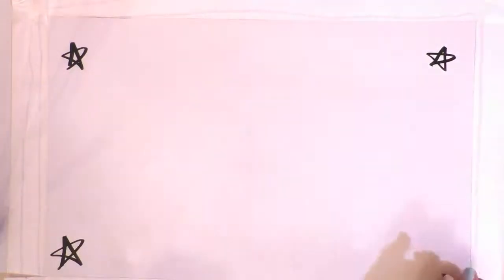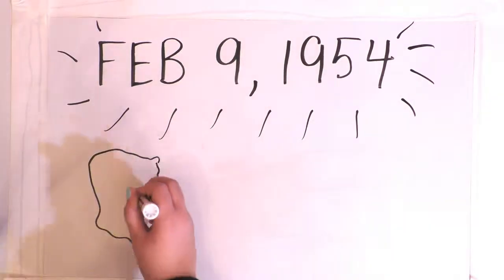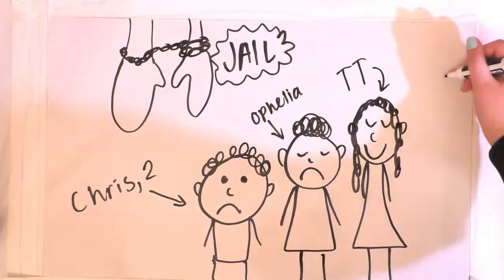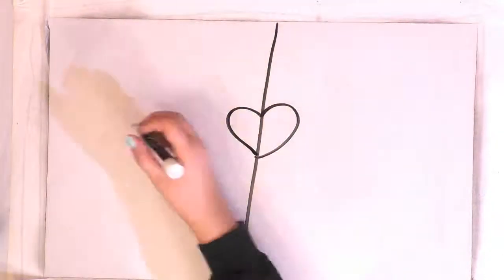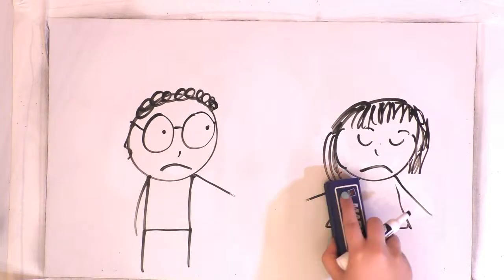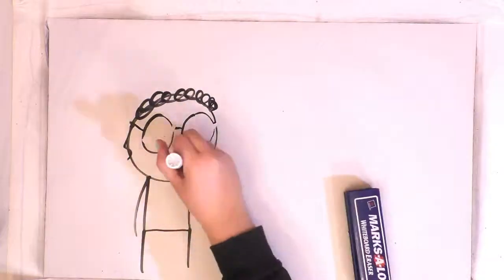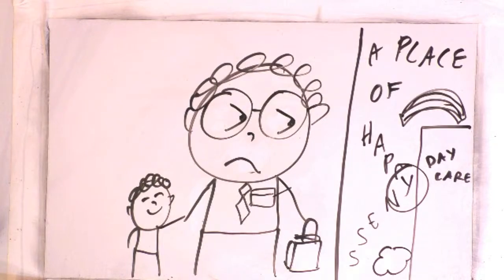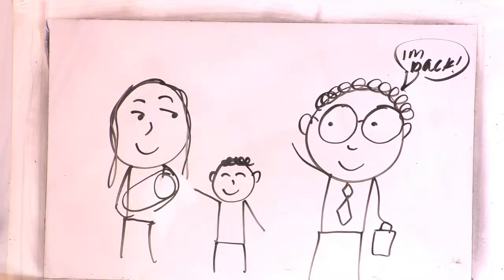Draw My Life (Chris Gardner)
This is a Draw My Life of Chris Gardner, based off of the memoir "The Pursuit of Happyness."

Made by Jadyn Newman